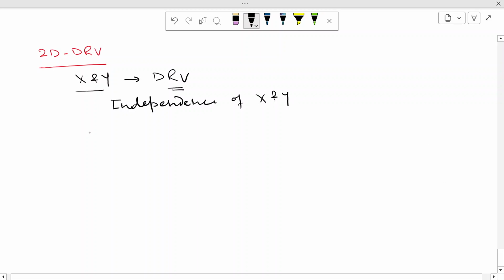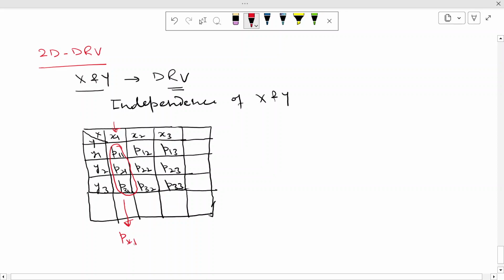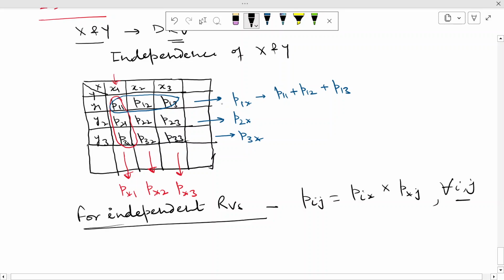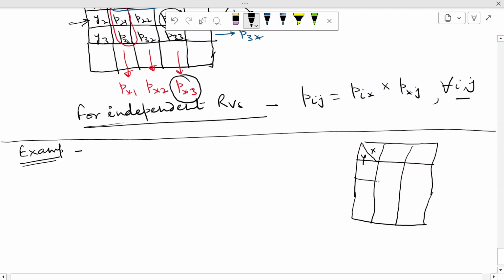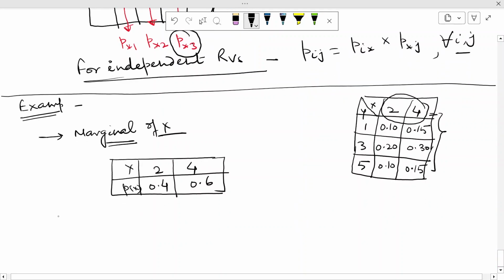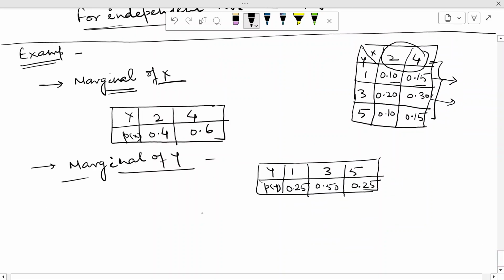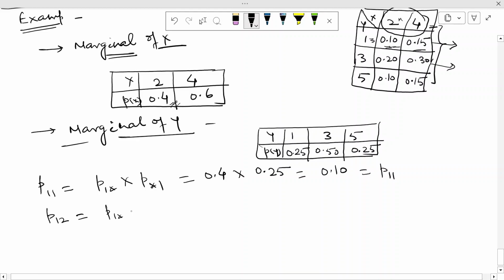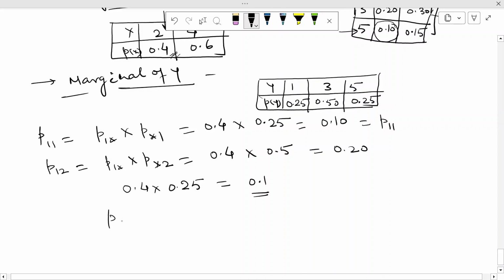Independence of two dimensional discrete random variables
This video illustrates the independence of two dimensional discrete random variables.